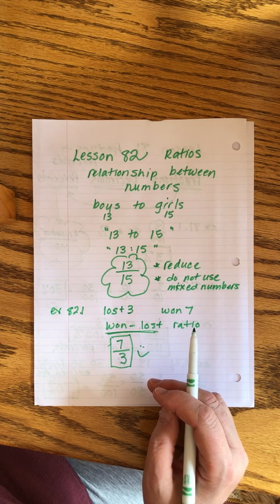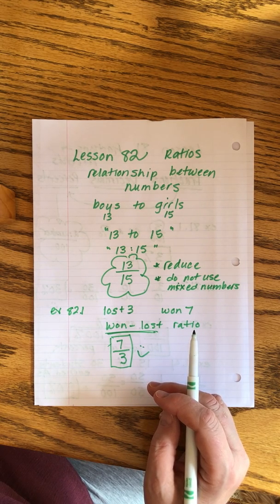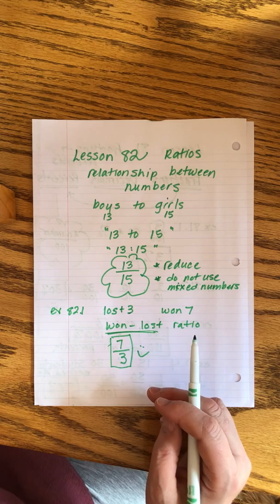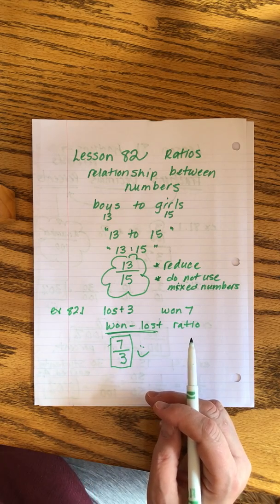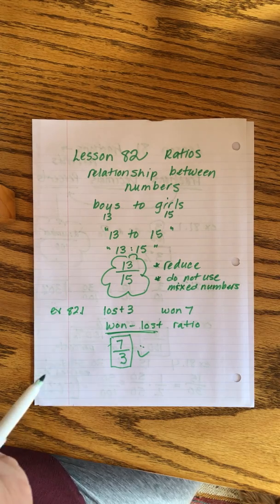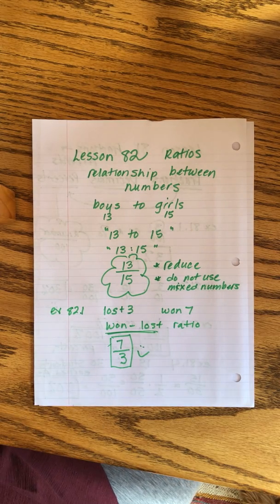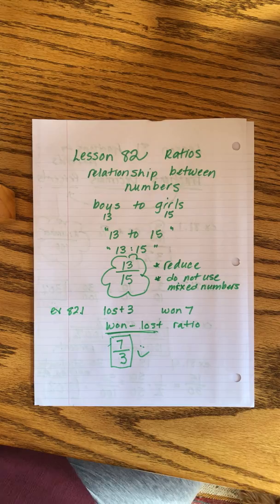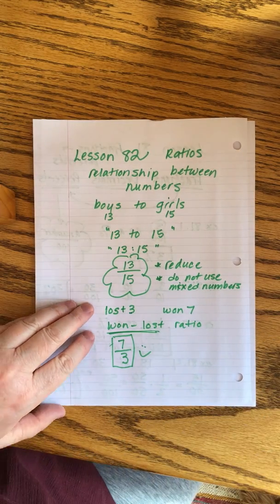Saxon Math 7/6 | Lesson 82